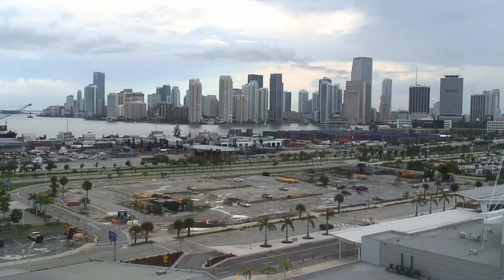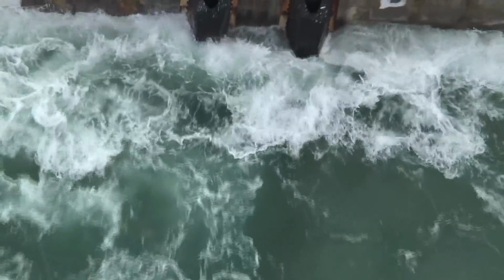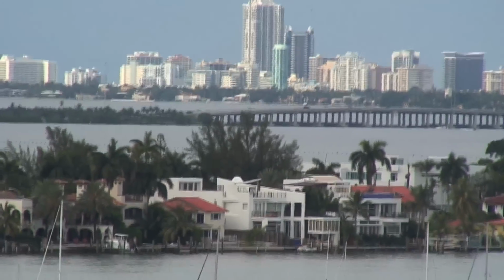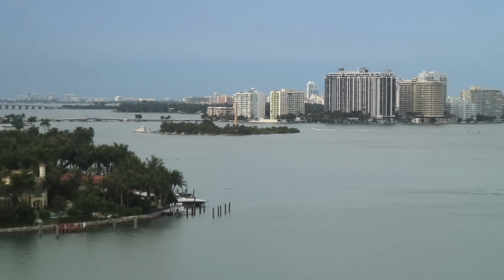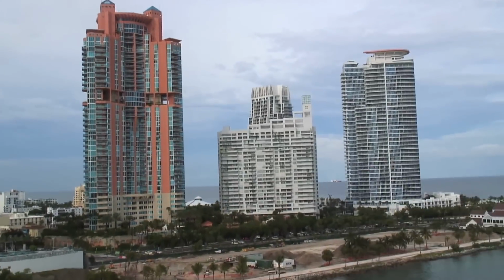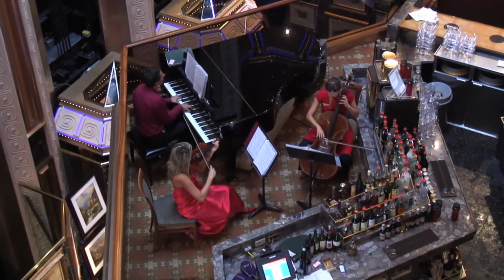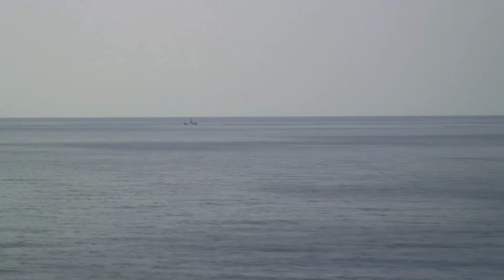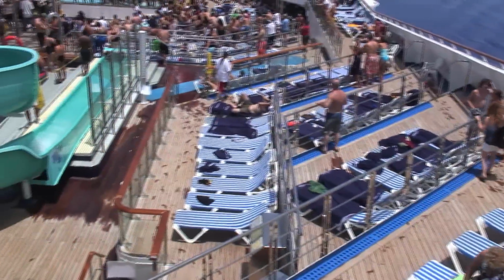Western Caribbean Cruise: Part 1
We depart Miami on the Carnival Triumph